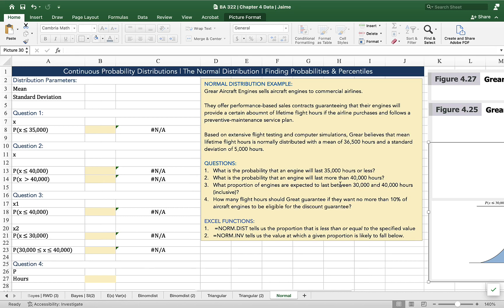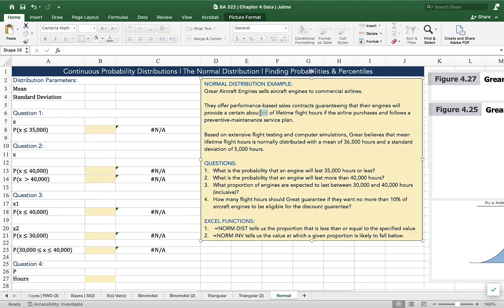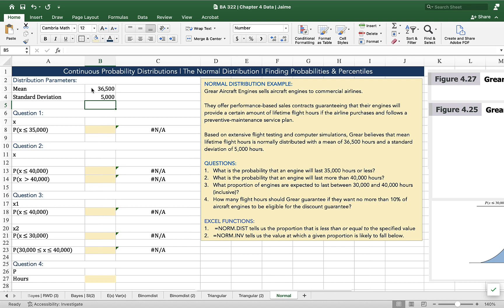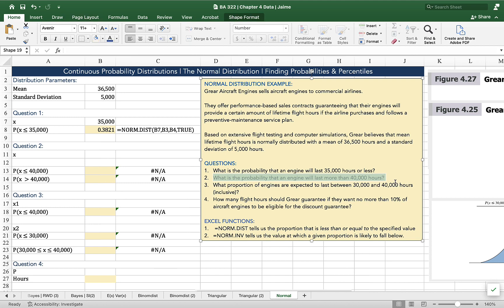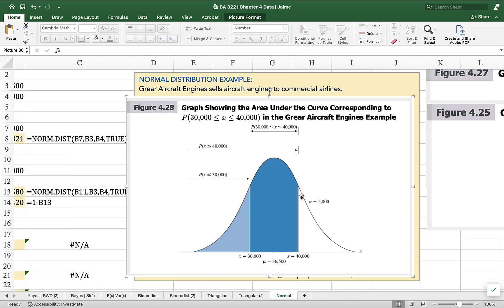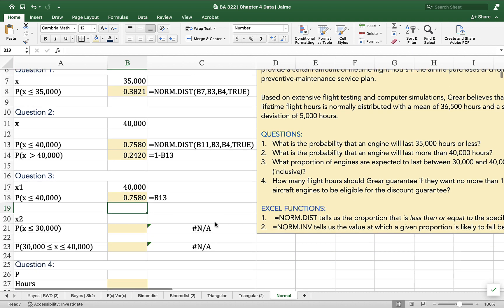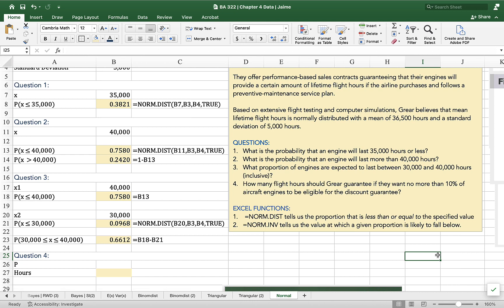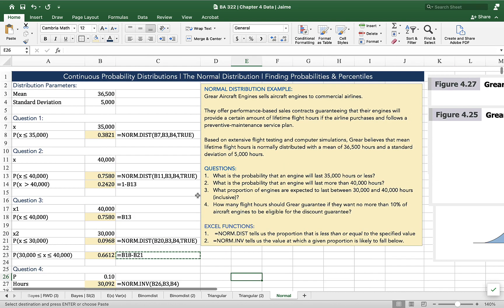BA 322 | Normal Probability Distribution (NORM.DIST & NORM.INV)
Need to answer some questions about Normal Distributions?

Find probabilities using Excel's NORM.DIST functions; use NORM.INV to estimate values associated with a given probability.

Examples from Camm, Cochran, Fry & Ohlmann's "Business Analytics" 4th Edition. 2023